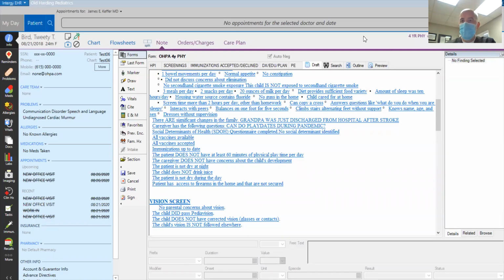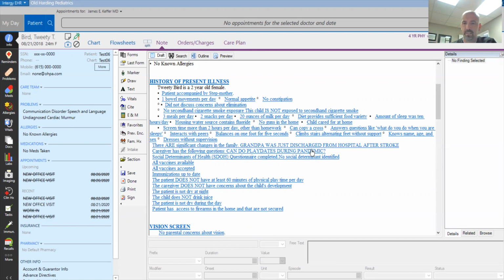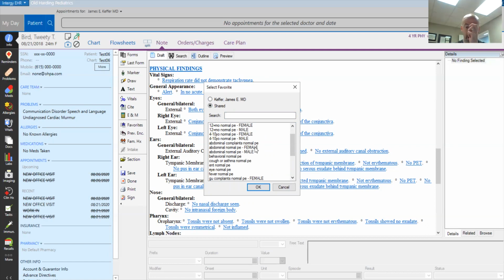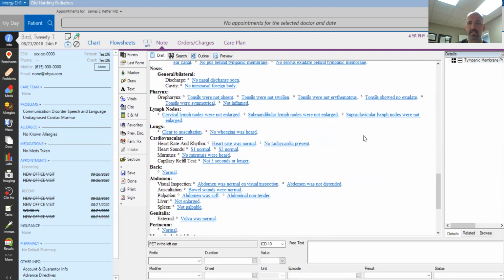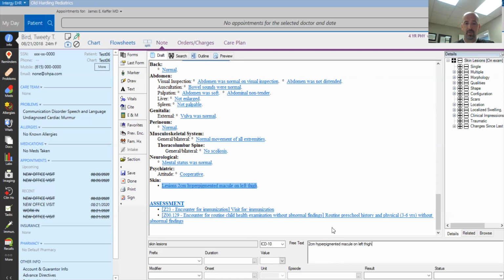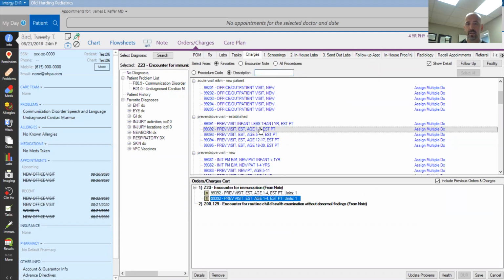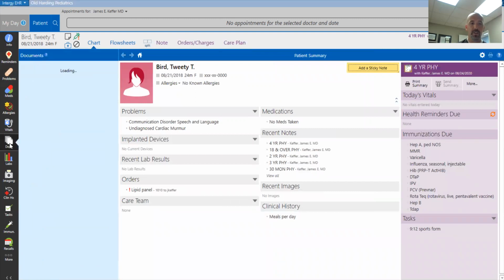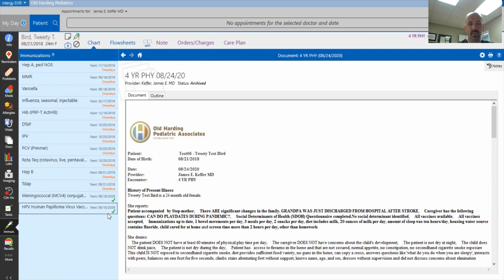INTRO TO PE FOR OHPA DOCS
BASIC OVERVIEW OF WCC FOR OHPA DOCS